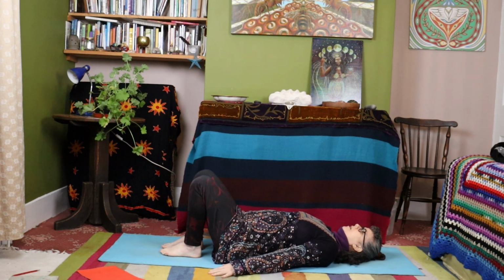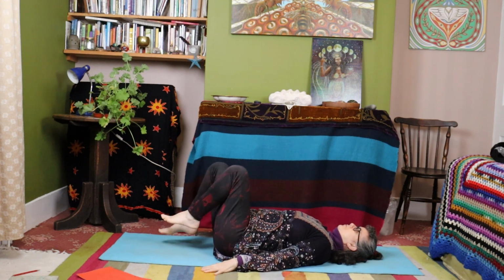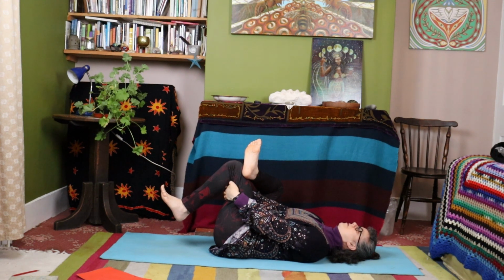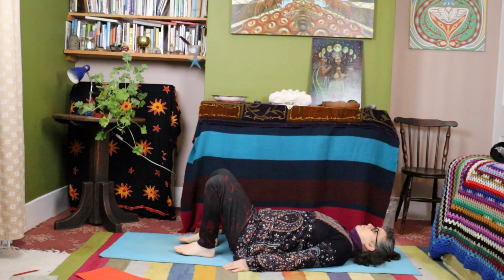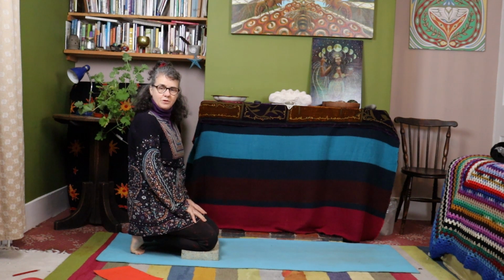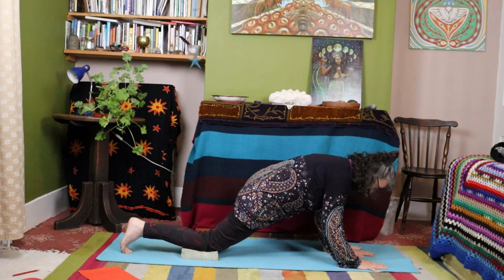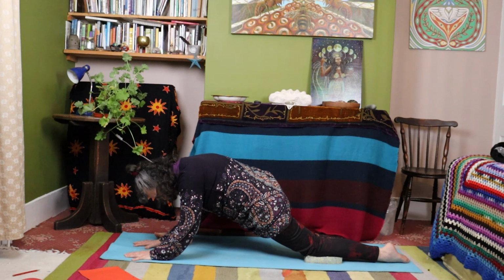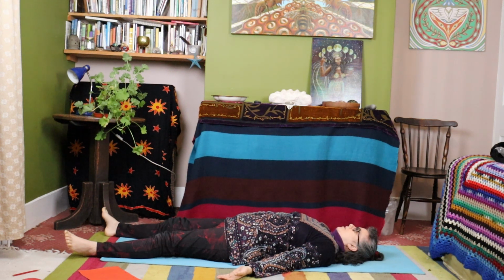Earth Based Yoga With Philippa - Cultivating Prana - week 2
This is a gentle practice to open the hips and invite Prana in.

Please take responsibility for your experience and only do what I say if it is right for your body.